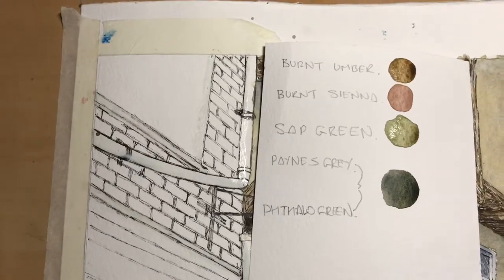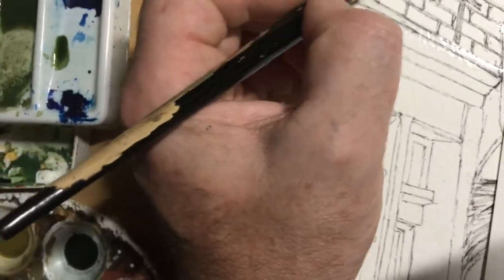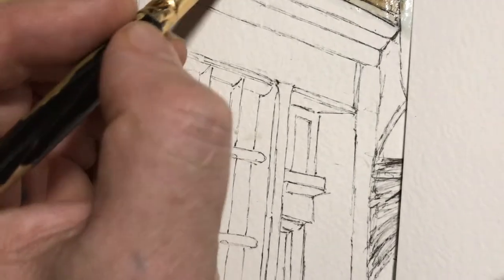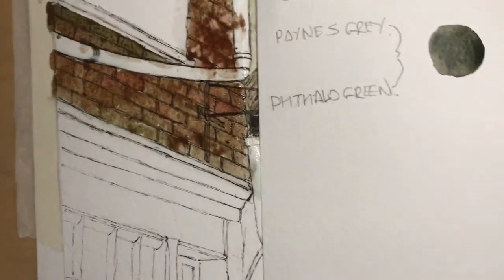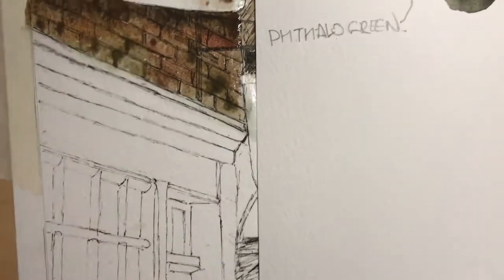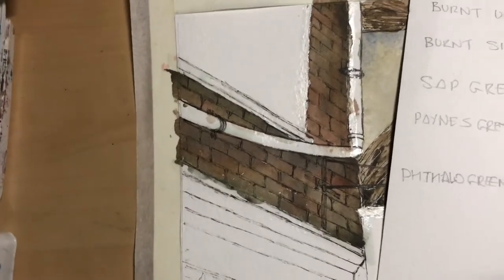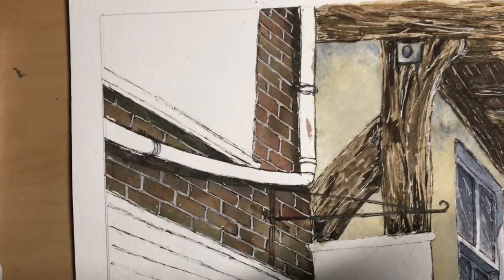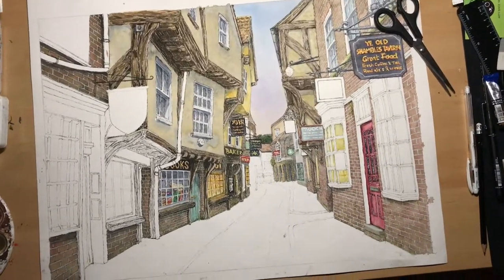The Shambles. York. Watercolour brick tutorial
This is a short demonstration of how I paint multiple bricks in watercolour and pen.
Its my first video. I have been painting now for just over a year and I'm getting lots of requests for video tutorials.
They will get better I promise.